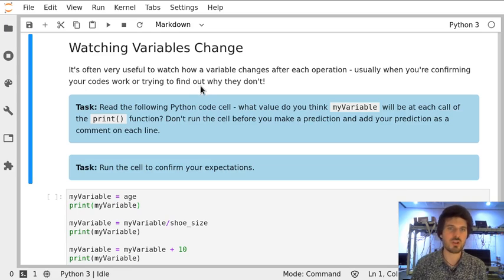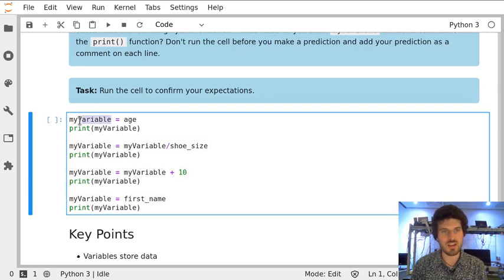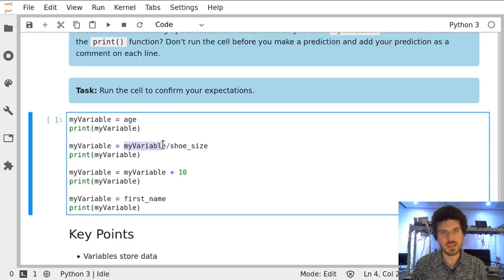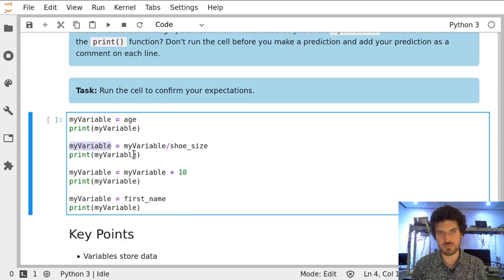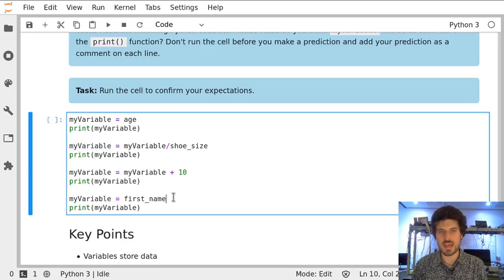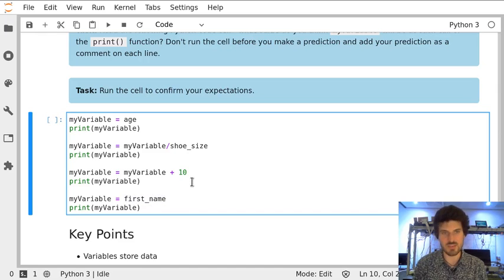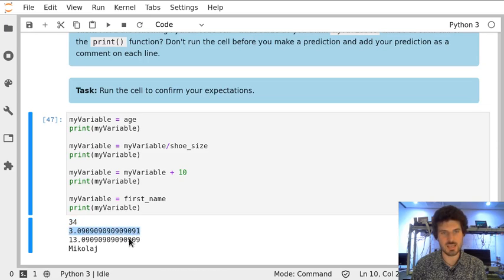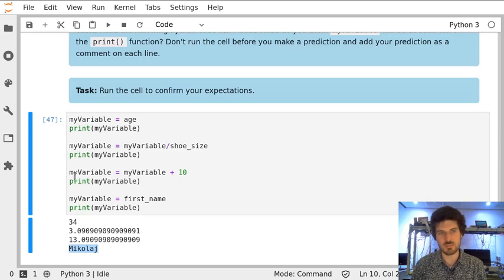Notebook 02 Task 2.13